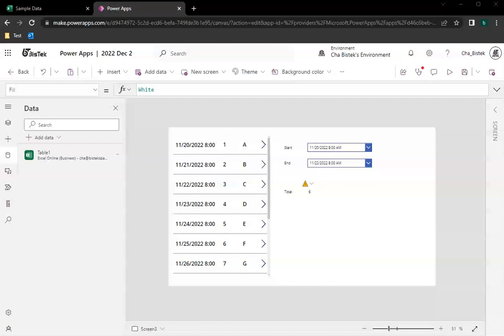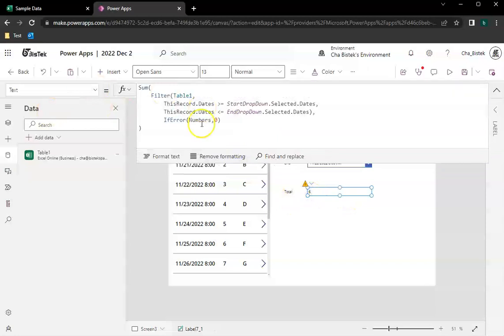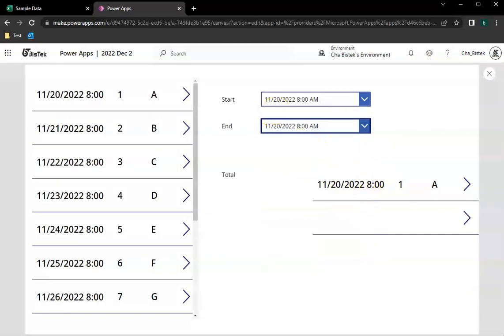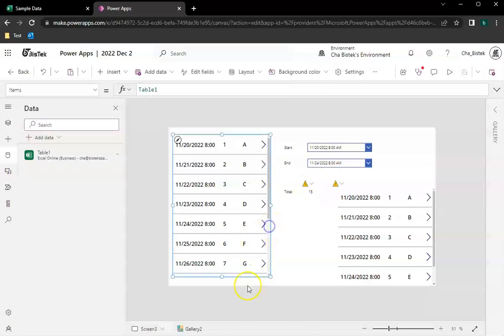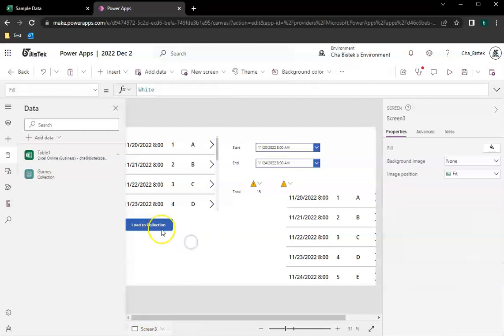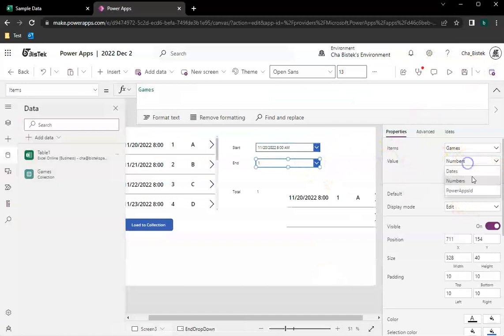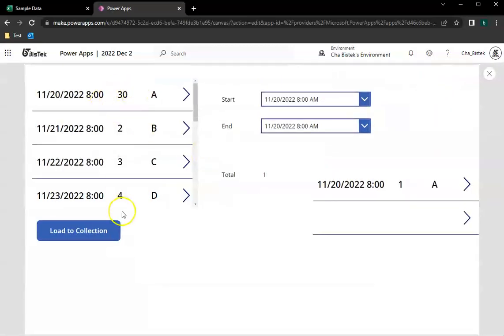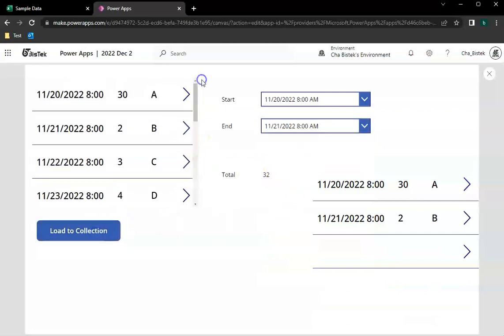Power Apps Excel Data Summation of colllection